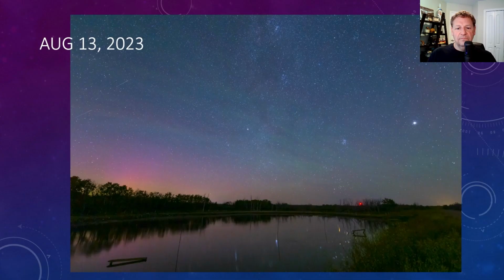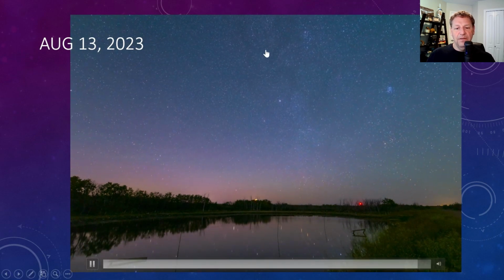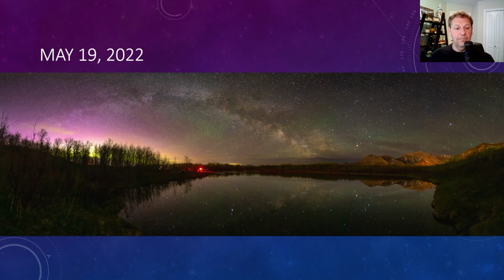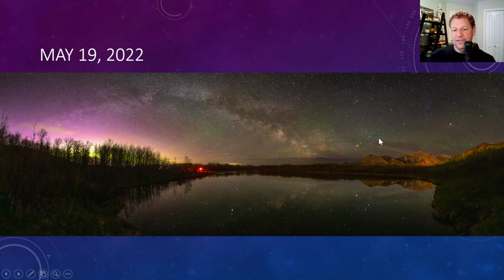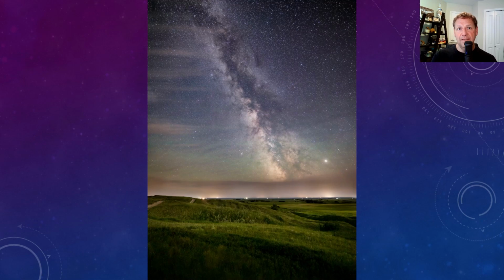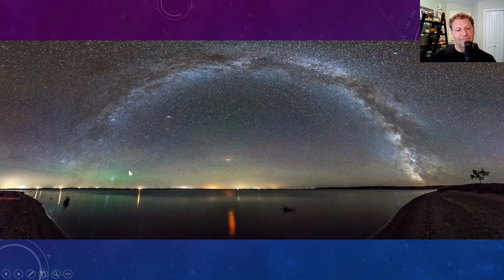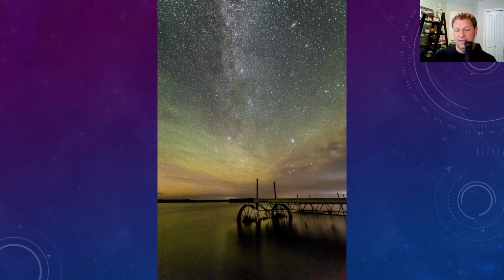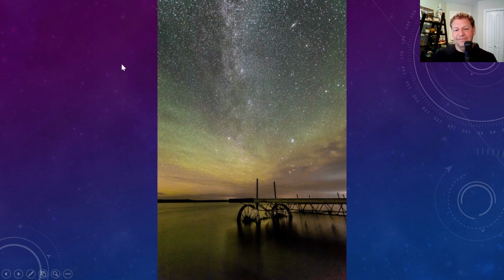Aurora Hunting 101 Episode 22-What is Airglow?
Airglow or as it is sometimes called nightglow is chemical fluorescence.  It has a lot of similarities with aurora. It appears in approximately the same range of altitude range. Its different colours are produced at different altitudes. Its green colour is produced by the same atomic oxygen glow as aurora.

On the other hand, it has a different look and structure. Learn how to tell the difference.